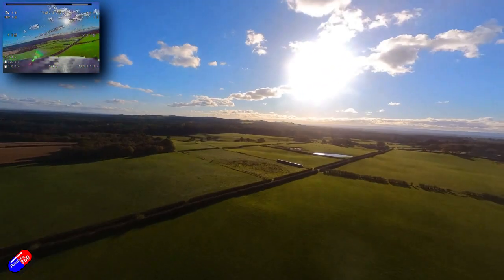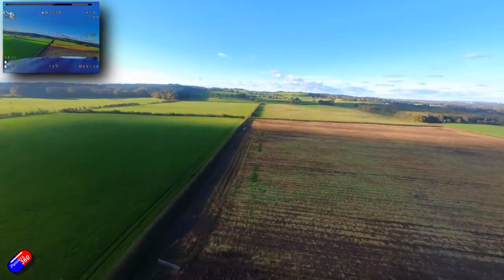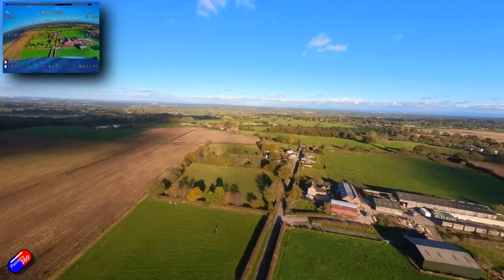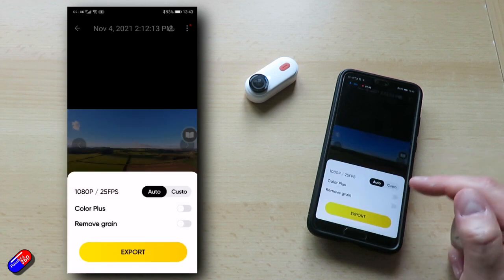Do I still like the Peanut Action Camera 2 months on?